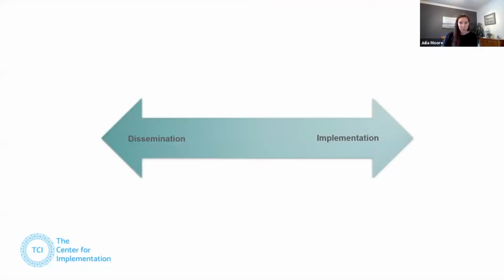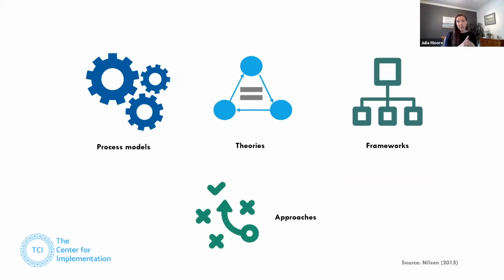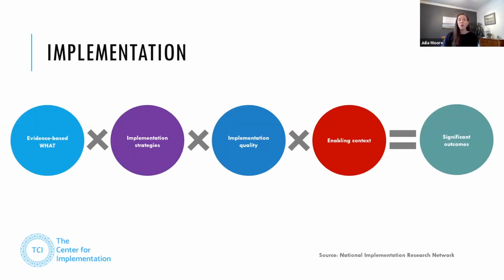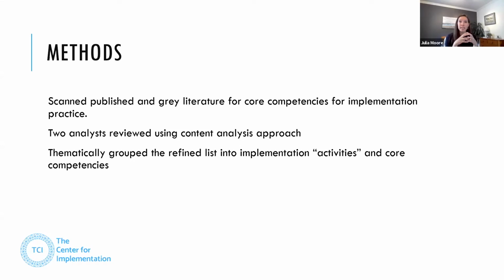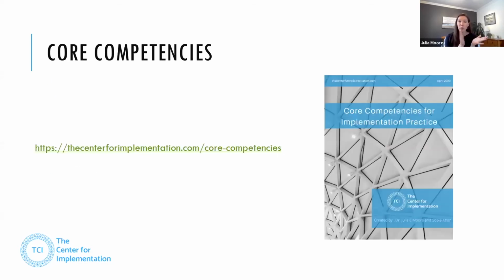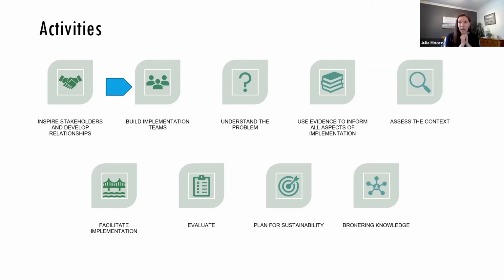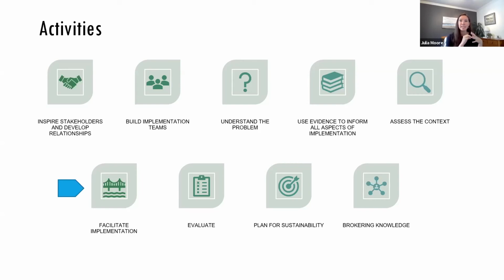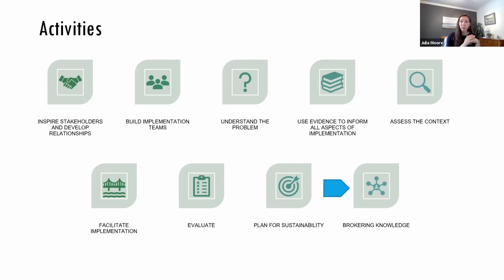Accelerating the Implementation of Evidence: Core Competencies for Implementation Practice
Runner up for best oral presentation at the UK Implementation Science Conference 2020